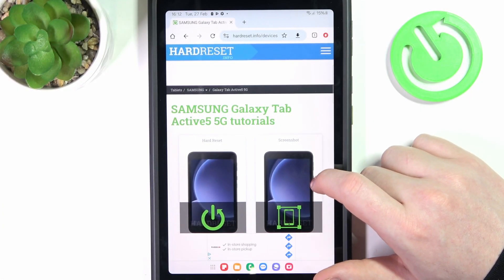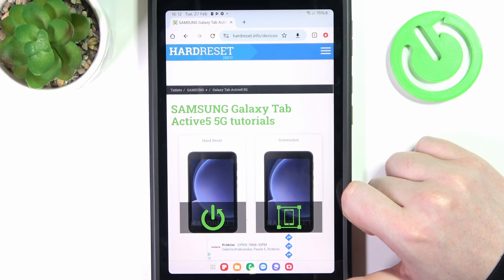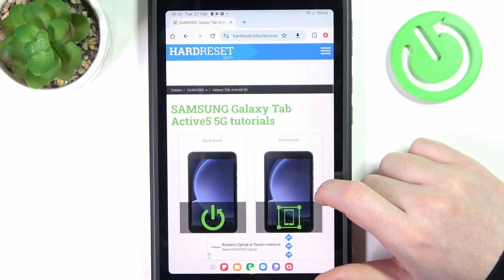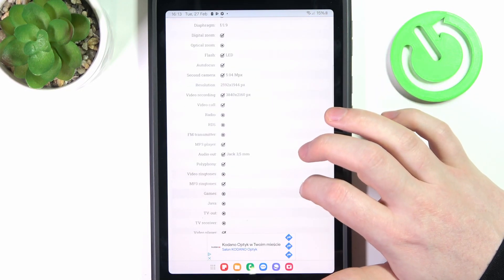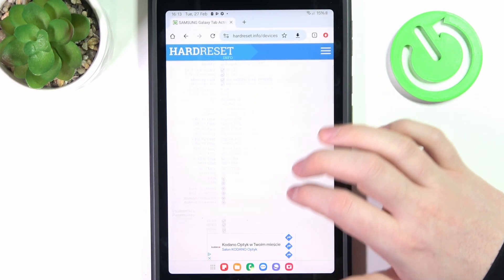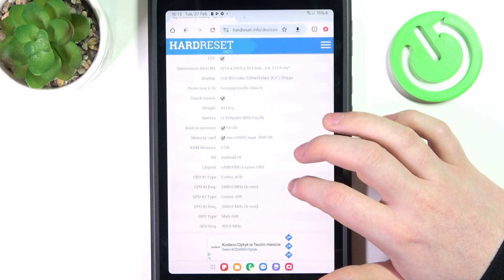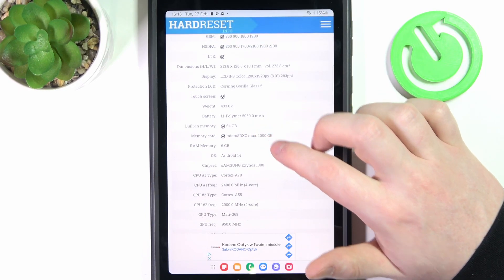How to Check Battery Capacity on SAMSUNG Galaxy Tab Active5? - Ampere App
Find out more about SAMSUNG Galaxy Tab Active5:
With the Ampere app, you can keep track of the remaining battery life on your SAMSUNG Galaxy Tab Active5, so you can keep it charged and ready to go wherever you go. Our team will help you diagnose the health of your phone's battery, check its characteristics, and ensure that your phone remains charged throughout your trip. You can count on us to guide you through the process.

How to Open Info about Battery Capacity on SAMSUNG Galaxy Tab Active5?
How to Check Battery Capacity Ampere App on SAMSUNG Galaxy Tab Active5?
How to Check Battery Capacity on SAMSUNG Galaxy Tab Active5?
How to Check Battery Information on SAMSUNG Galaxy Tab Active5?
How to Use the Ampere App on SAMSUNG Galaxy Tab Active5?